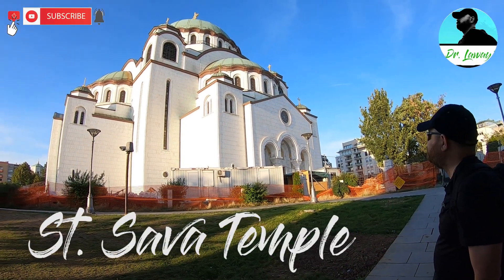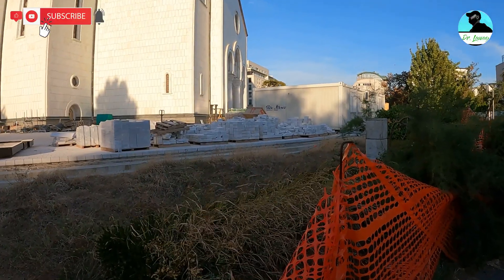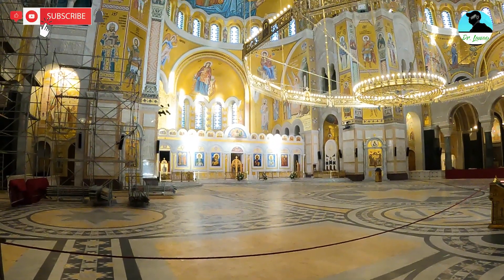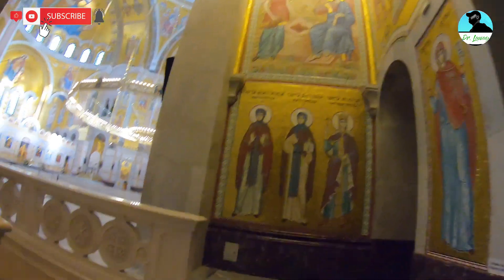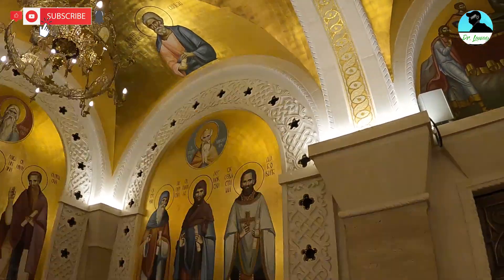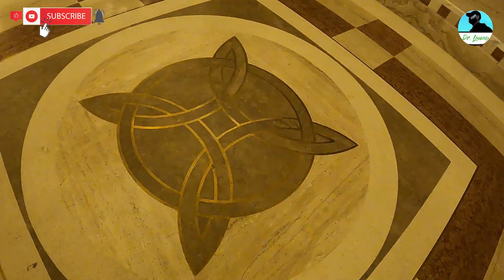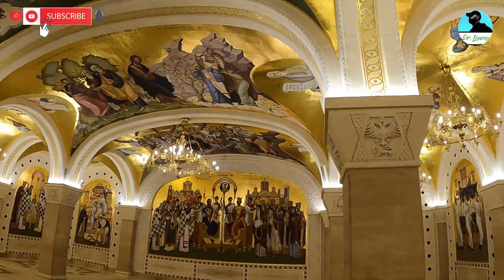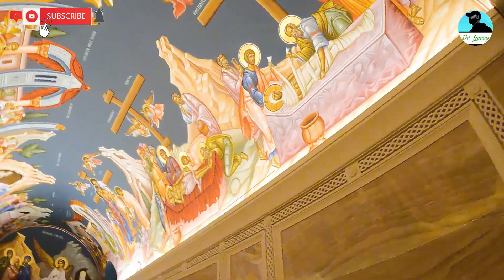Belgrade Serbia- The Temple of St. Sava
St. Sava Temple in Belgrade, Serbia is the Biggest Serbian Orthodox Temple you can find and is built for Dedication of St. Sava.